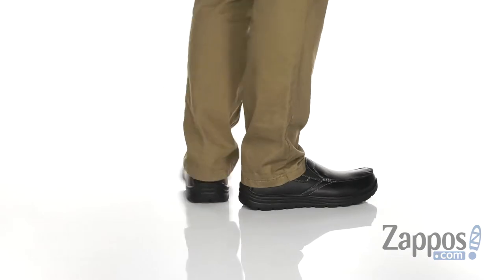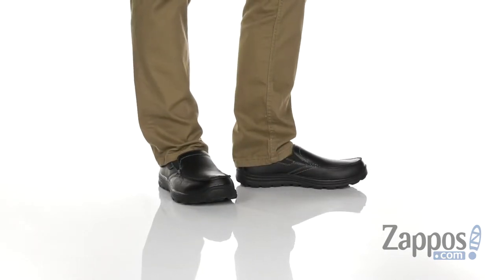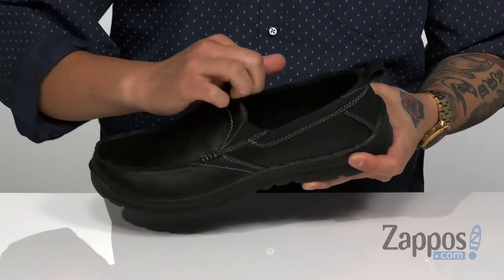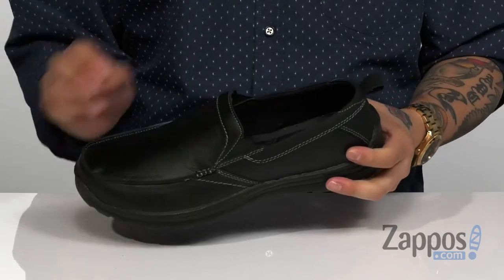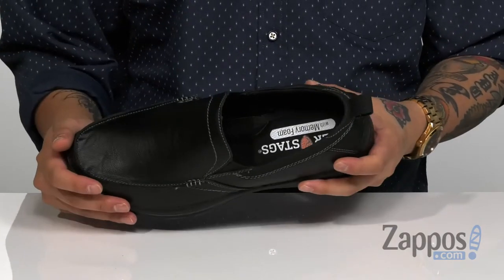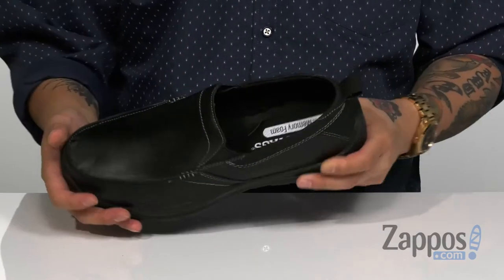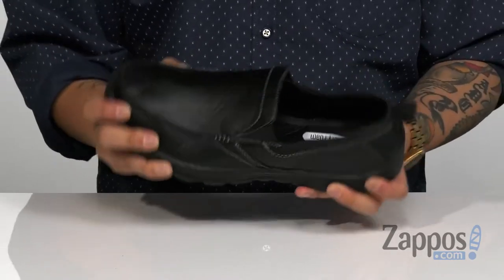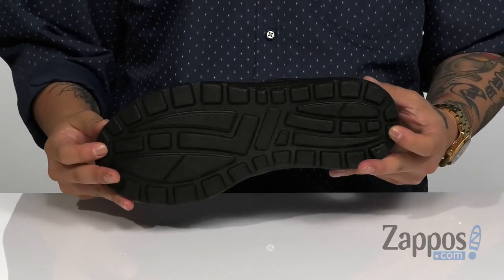Deer Stags Everest 2 SKU: 9185798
The Deer Stags&#174; Everest 2 loafer is the perfect go-to for any occasion.
Rich oiled synthetic leather upper has a classic moc stitch that is both current and timeless.
Easy slip-on style offers dual gore panels and heel tab for an easy on and off.
Padded collar will make these as comfortable as your favorite sneakers.
Breathable mesh fabric linings.
Modeled EVA insole sock features a memory foam heel pillow for extra comfort.
Rugged PU bottom is light and comfortable enough to wear on the street while the sophisticated uppers will be great at work and other dressier events.
Imported.

Product measurements were taken using size 9.5, width W (3E). Please note that measurements may vary by size.